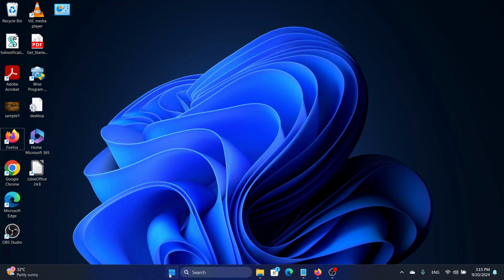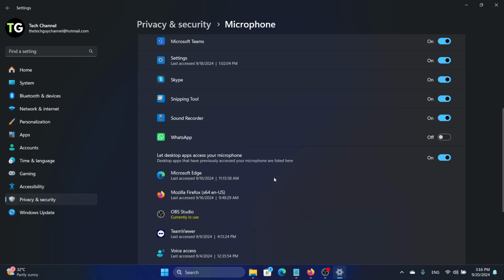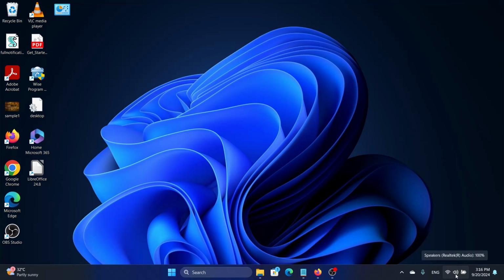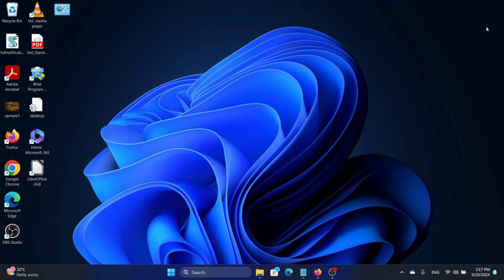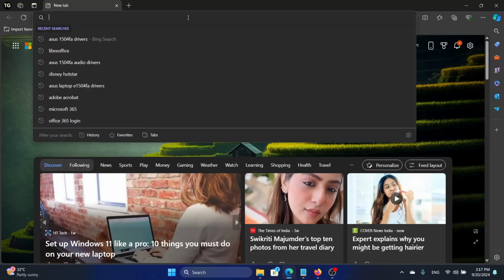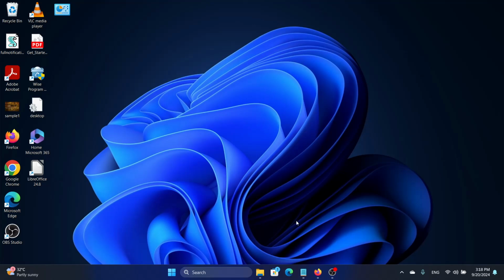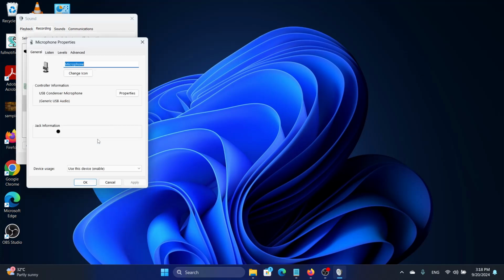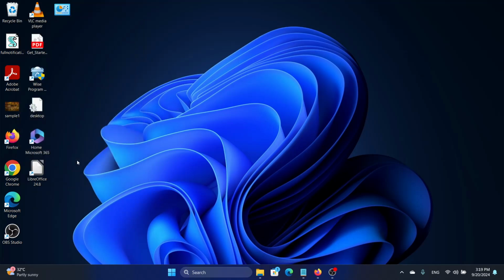How to Fix Microphone Connected But Not Working in Windows 11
Video Title: How to Fix Microphone Connected But Not Working in Windows 11

"Is your microphone connected but not working in Windows 11? In this video, I'll show you how to troubleshoot and resolve this common issue quickly. Follow these easy steps to get your audio input working again!